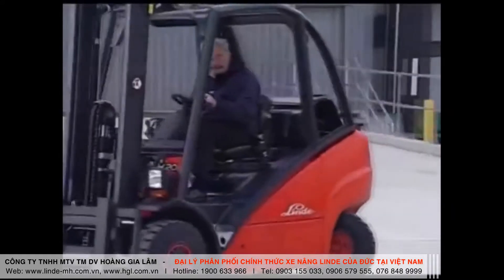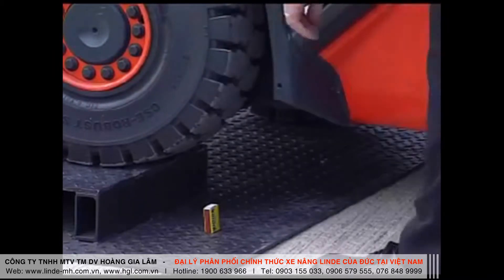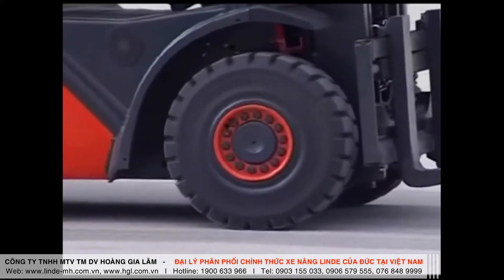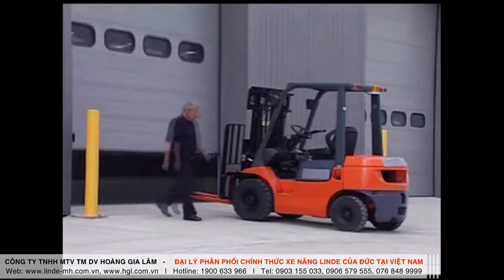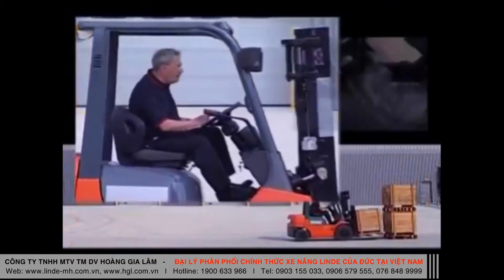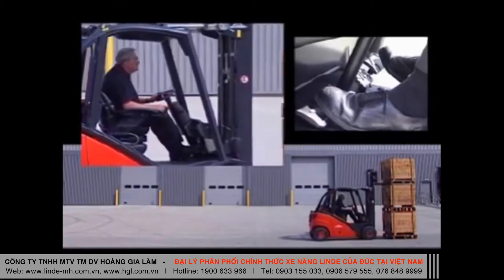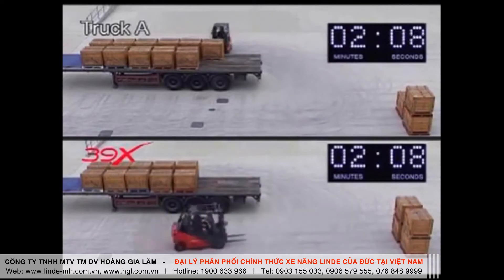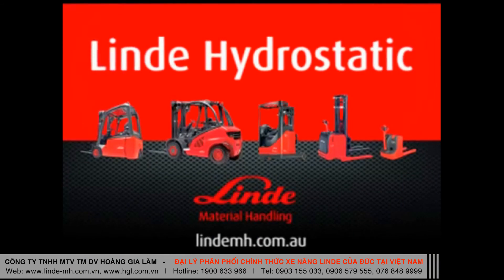Xe nâng diesel /gas Linde series 39X | linde-mh.com.vn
Xe nâng Linde series 39X
► Tải trọng nâng tối đa: 1.4 / 1.6 / 1.8 / 2 / 2.5 / 3 / 3.5 tấn /...
►  Nâng cao tối đa: 4m
► Động cơ: Diesel, gas

CÔNG TY TNHH MTV TM DV HOÀNG GIA LÂM
(Đại lý phân phối CHÍNH THỨC xe nâng Linde của Đức tại Việt Nam)
► Zalo: 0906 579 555, 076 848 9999

Hệ thống chi nhánh
► Add 1: 465A QL13, P.Lái Thiêu, Thuận An, Bình Dương
► Add 2: 83/2 QL1A, P.An Phú Đông, Q.12, TP.HCM
► Add 3: Km 24, QL5, Phan Bôi, Dị Sử, Mỹ Hào, Hưng Yên
► Add 4: 15 Sương Nguyệt Ánh, Q. Sơn Trà, Đà Nẵng